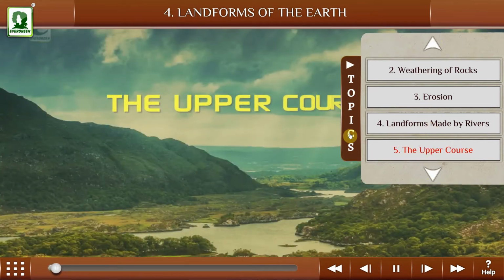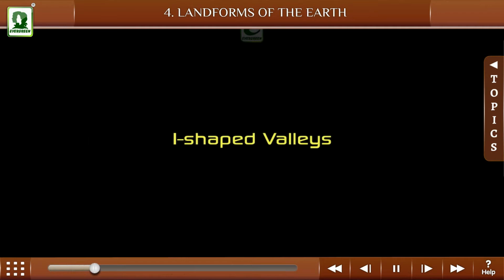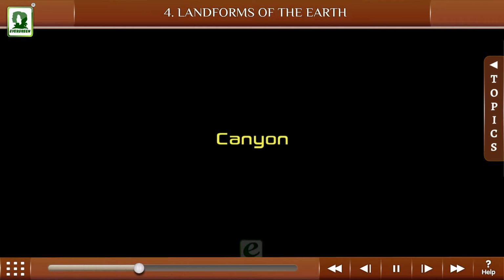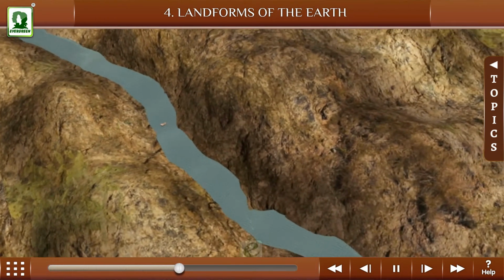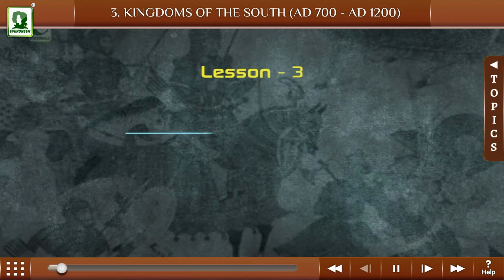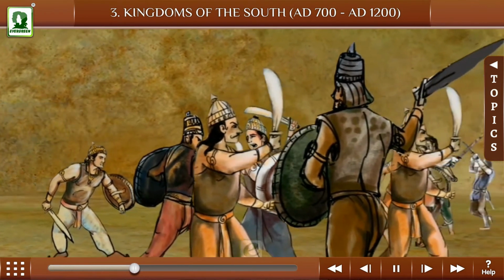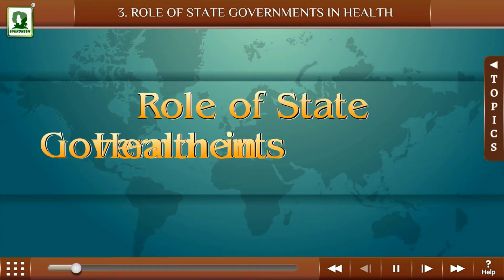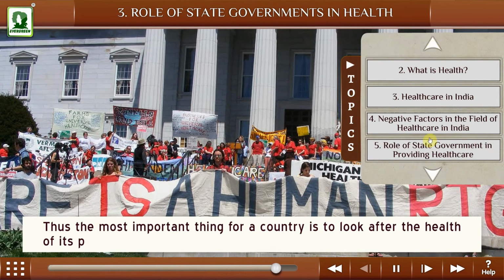EVERGREEN PUBLICATIONS NEW TRENDS IN ICSE SOCIAL STUDY 7 - MULTIMEDIA DEMO